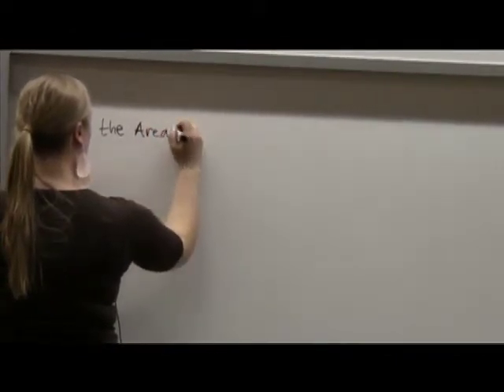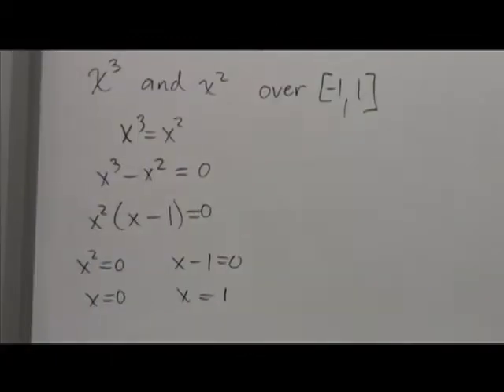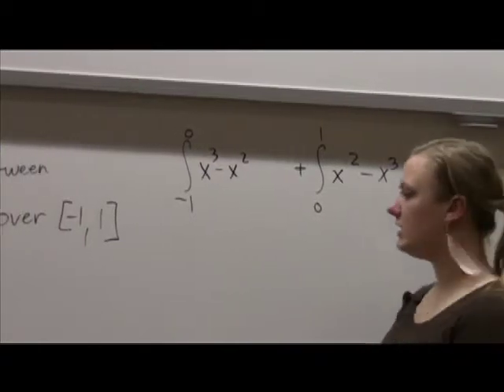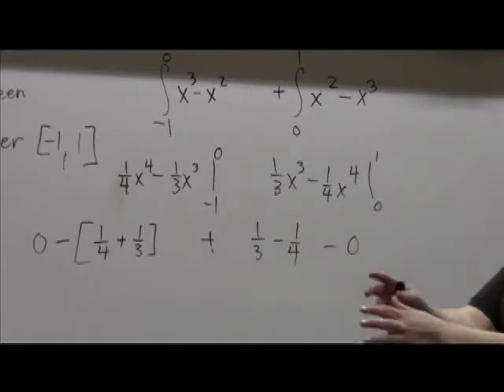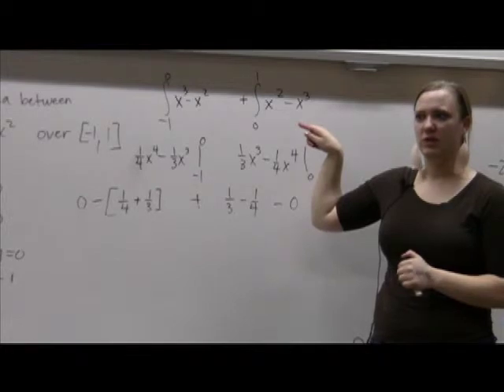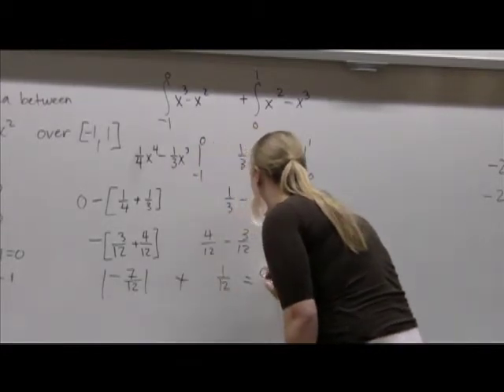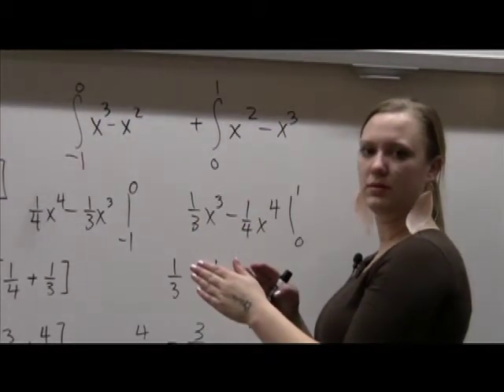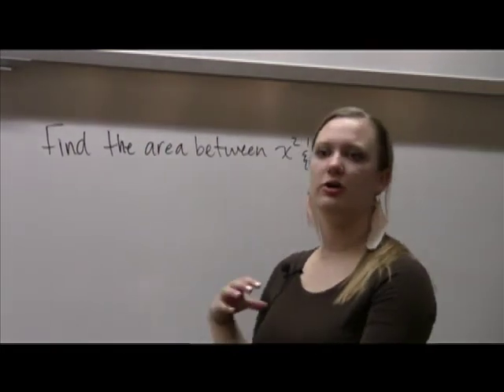BUY Math 119 test 3 part 5/11